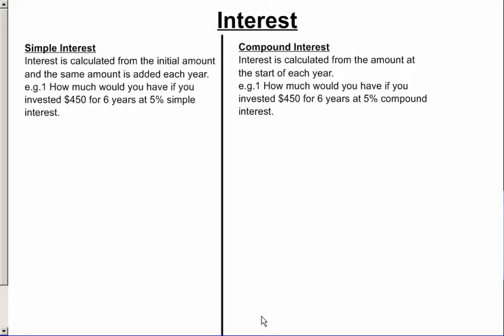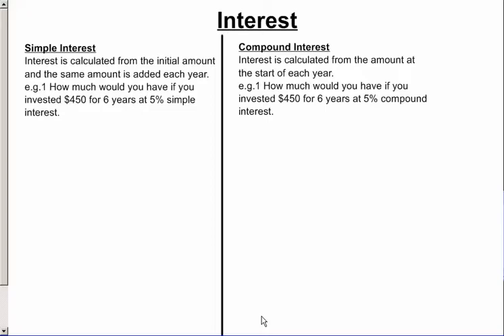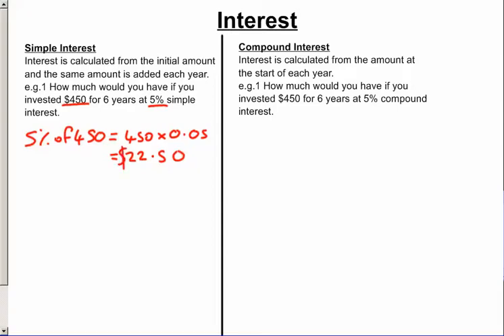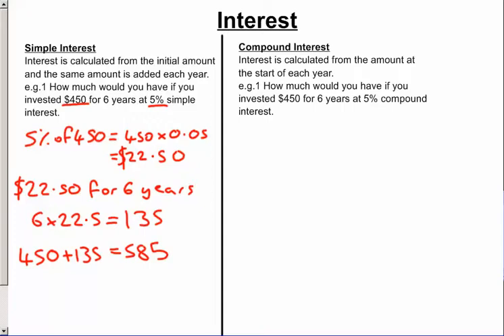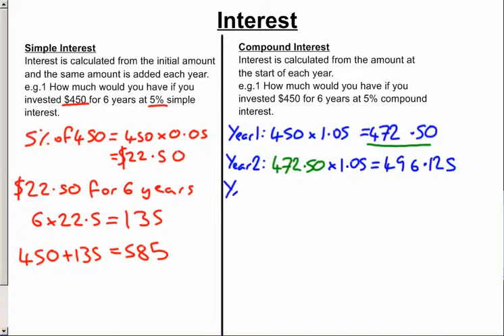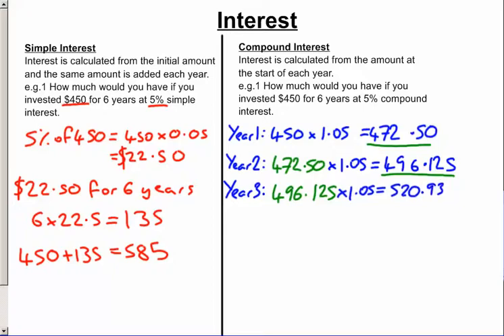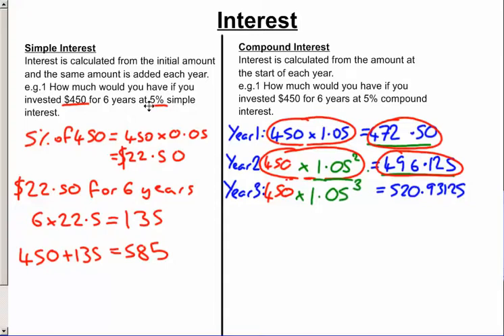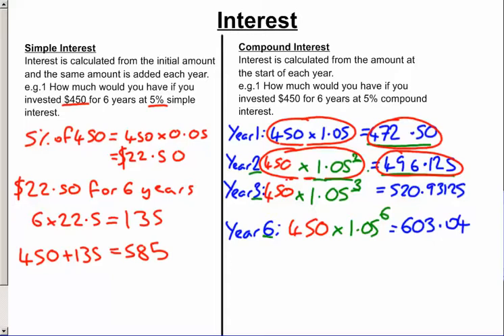Interest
This video explains the difference between compound and simple interest, and shows you how to work with both of them.